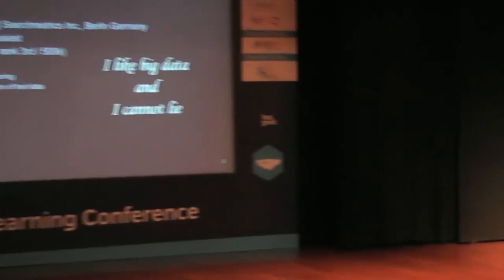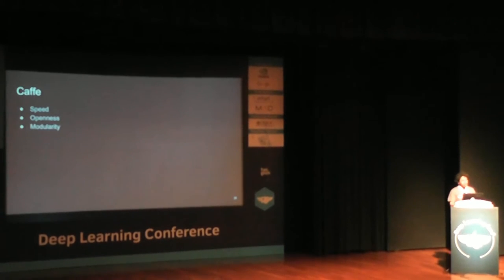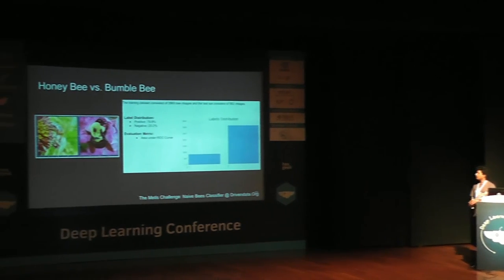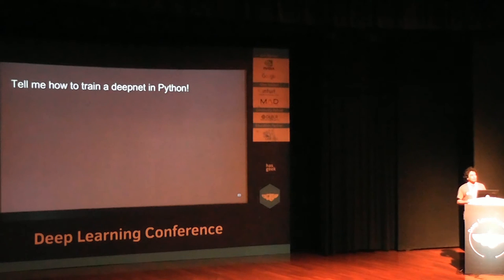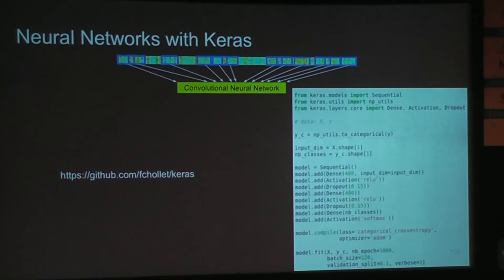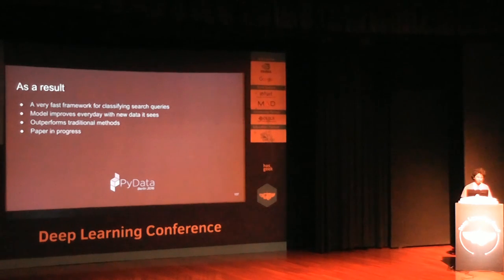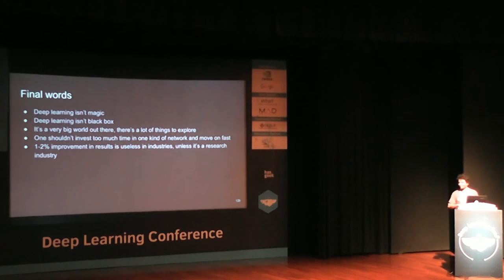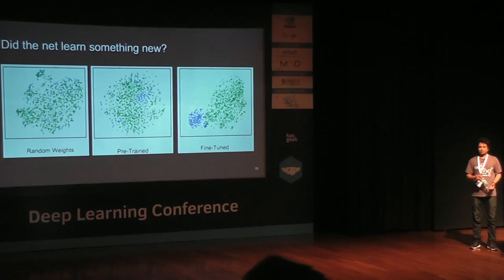Abhishek Thakur - Applied Deep Learning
This talk gives an overview of current advancements in the field of deep learning and neural networks and explains how neural networks can be implemented and used for most of the machine learning problems.